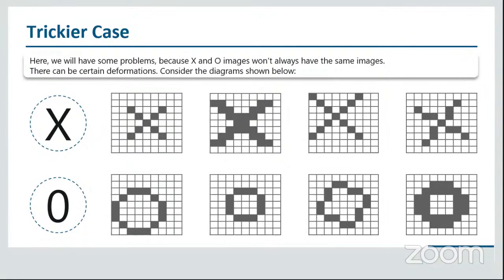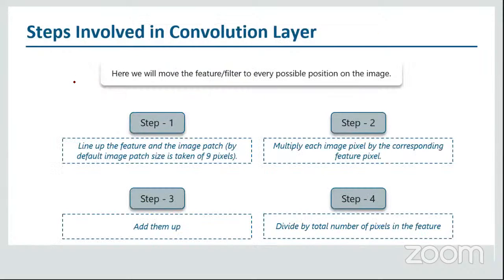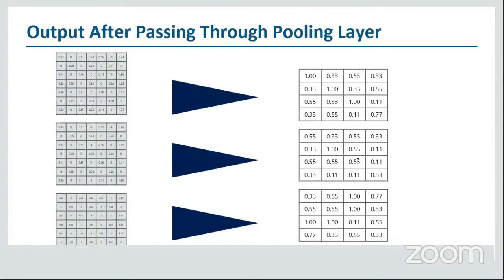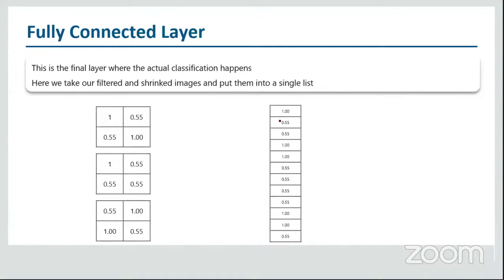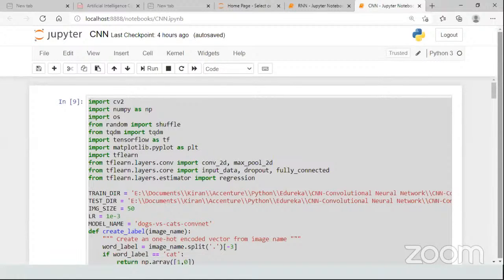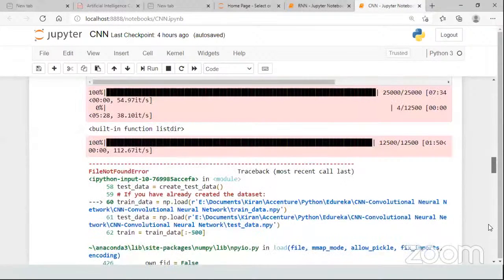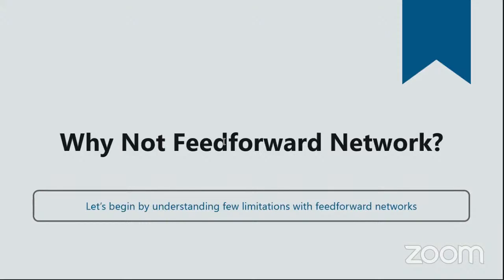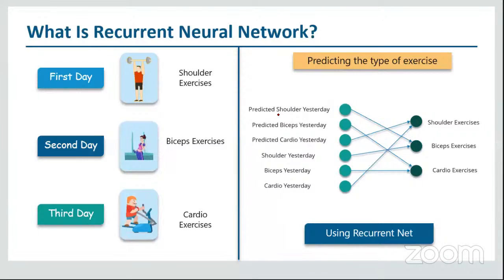CNN ,Introduction to RNN| Artificial Intelligence Program | ExcelR